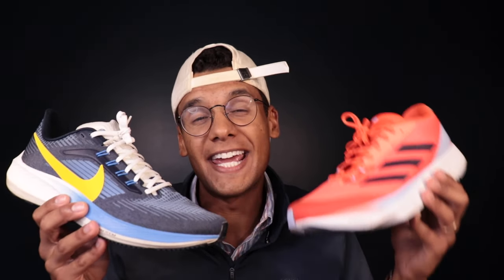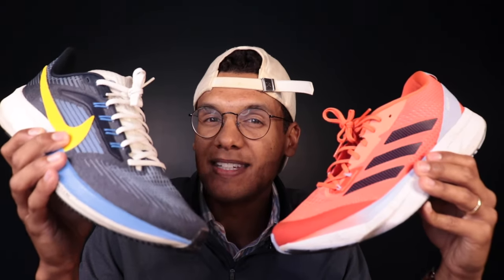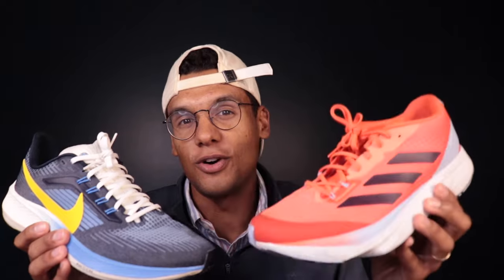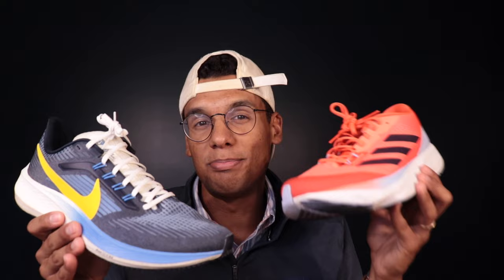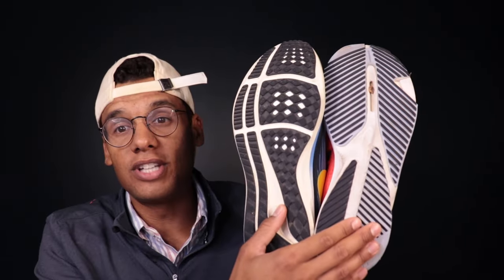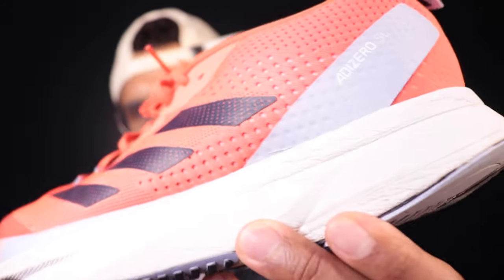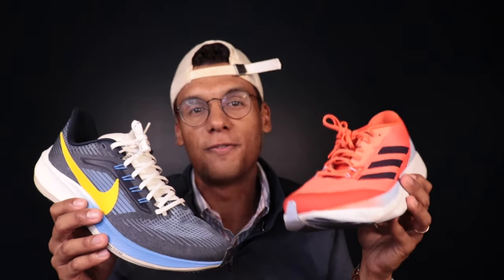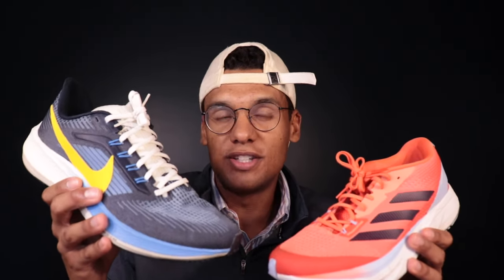Comparing My Favorite Workhorse Daily Trainers | Adizero SL vs Nike Pegasus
The Nike Pegasus is an iconic daily trainer, legendary for its durability and versatility. The Adizero SL is the new kid on the block, the latest entrant into the high-mileage, low-frills training shoe mix. Here's how they compare.

0:38 - Overview
1:41 - Midsole
3:27 - The Ride
5:15 - Upper
6:18 - Outsole
7:24 - Who They're Best For